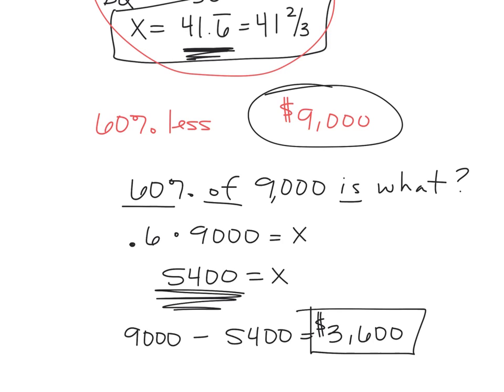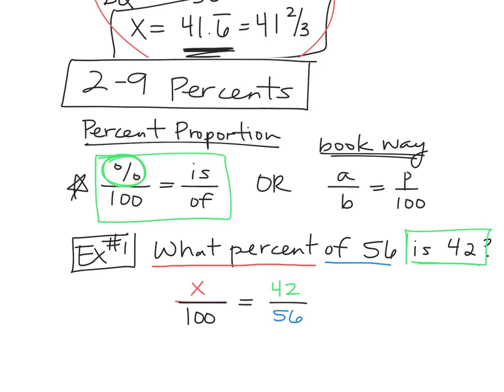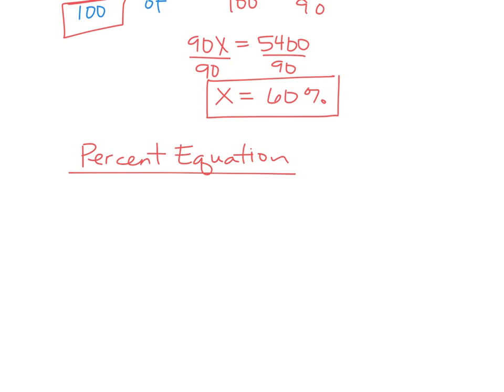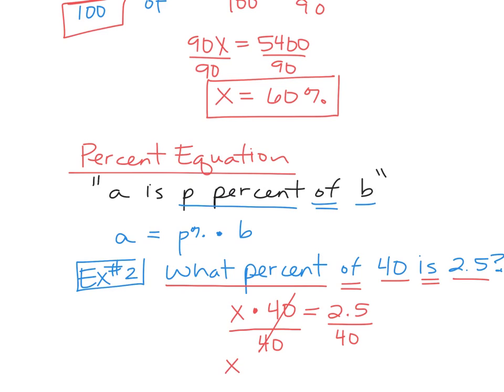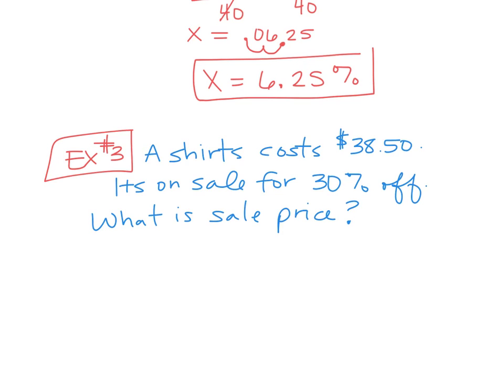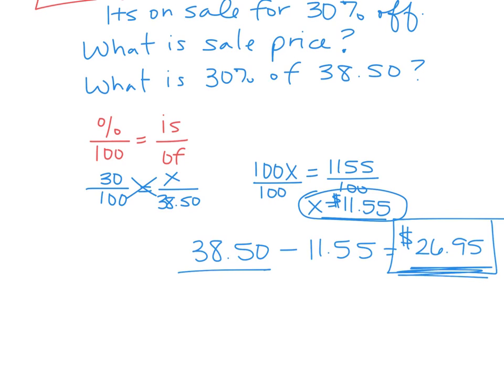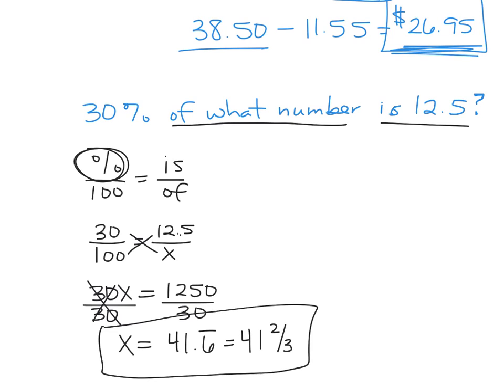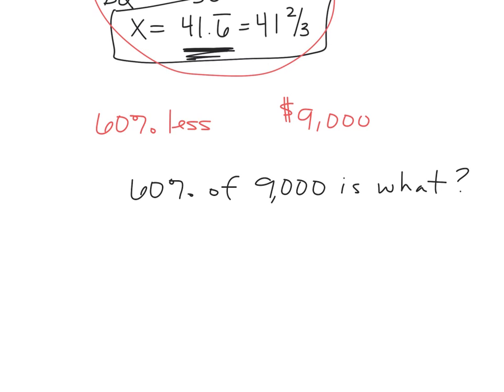1a 2.9 Percents